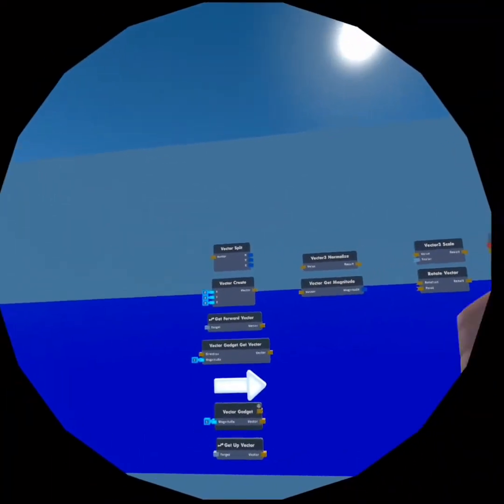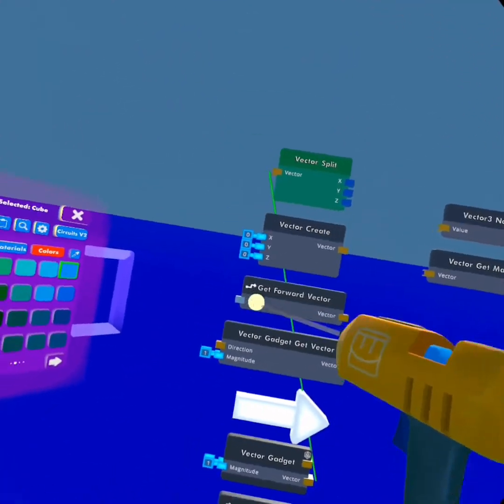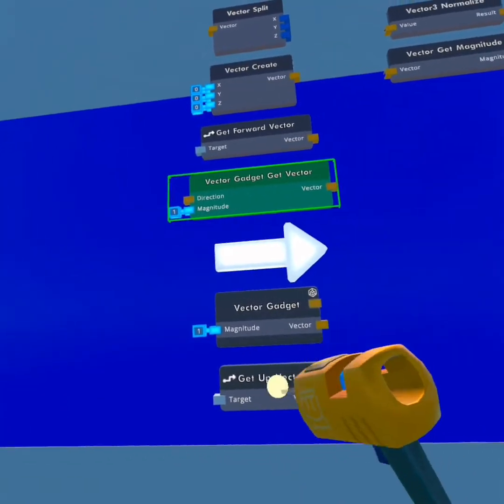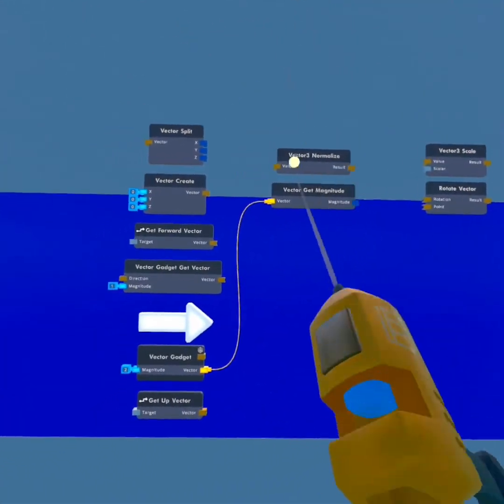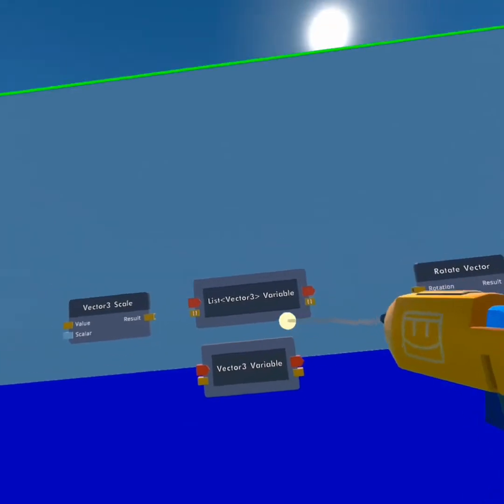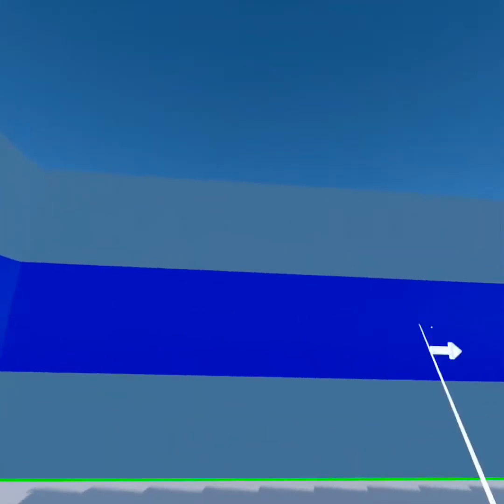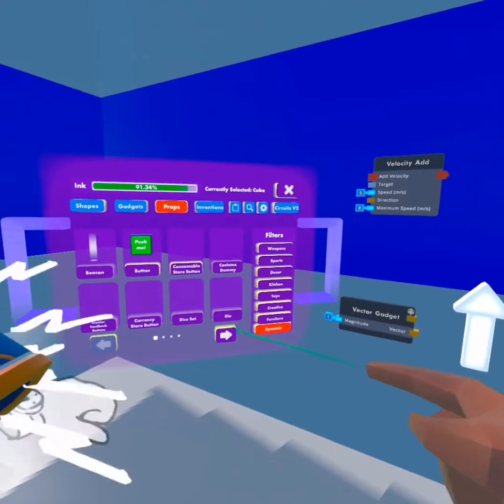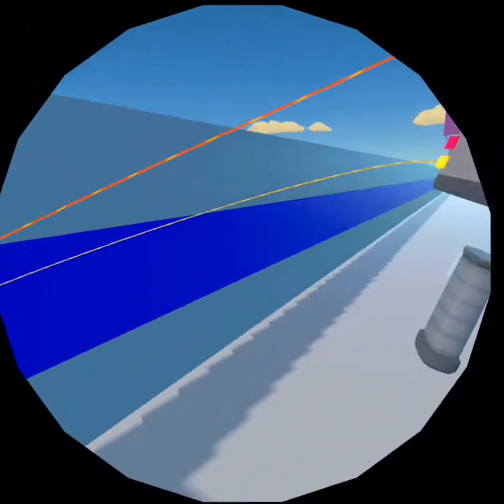Rec Room | The Dreaded Vectors and how to use them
Learn to use all of the current vector chips and gadgets